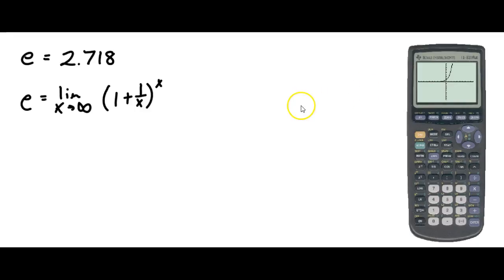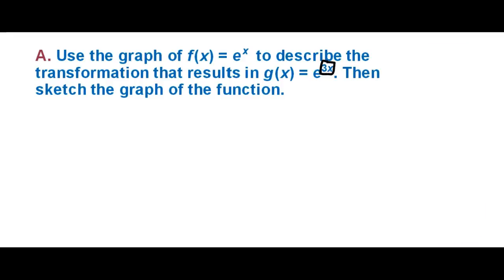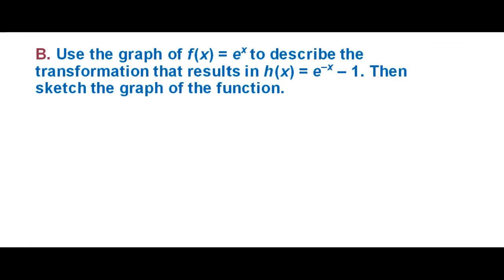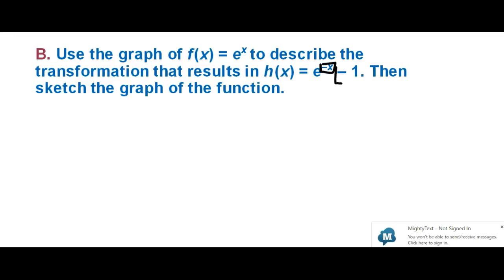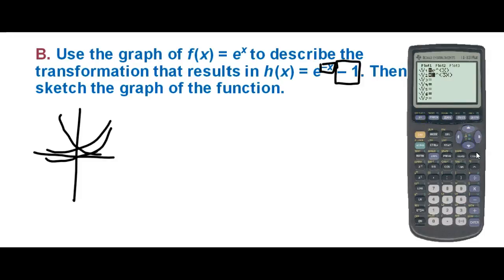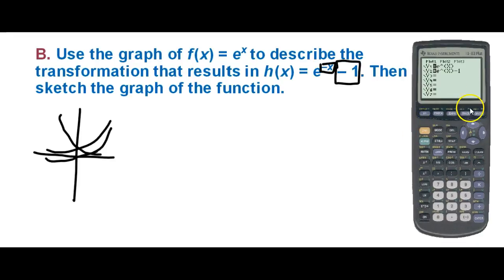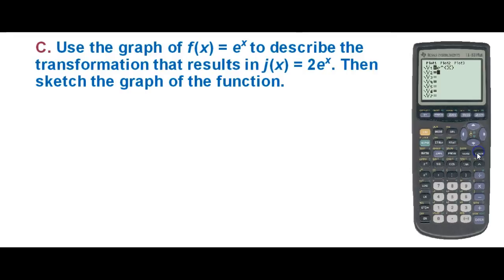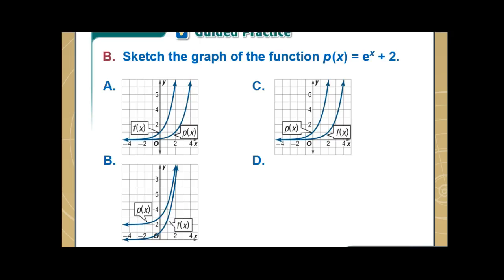Precalculus 3.1.3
Graph Natural Base Exponential Functions